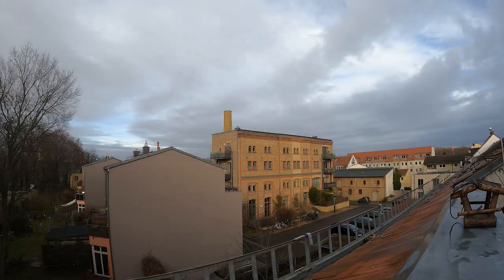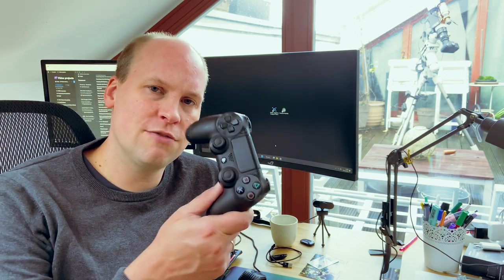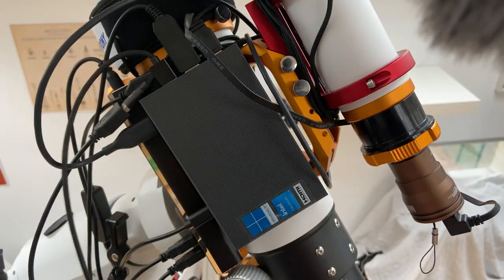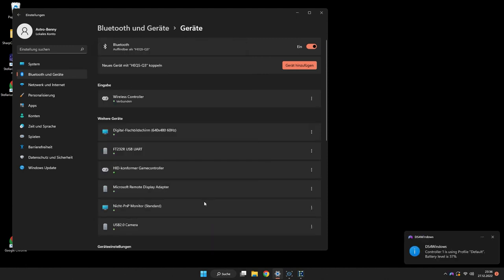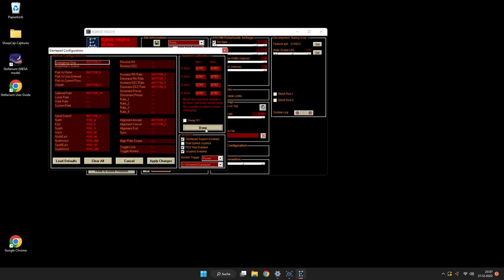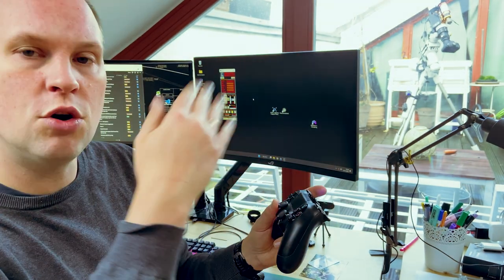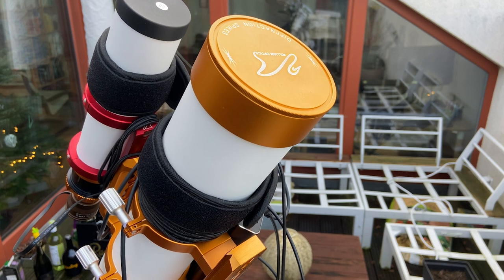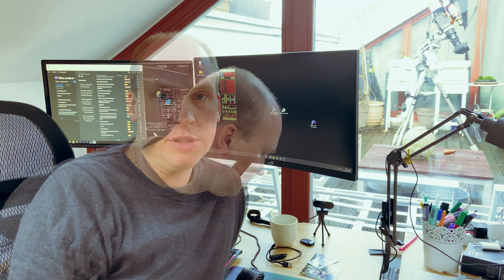Control your Sky Watcher HEQ5 Pro Mount easily with your Gamepad!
Cloudy skies and nothing to do? Rather using your PS4 Dual Shock Controller or any other Gamepad to play video games, you can control your mount like the HEQ5 Pro with EQMod. Join me today on how to connect, setup and use it!

PlayStation 4 - DualShock 4 Wireless Controller

MeLE Quieter3C
SvBony Light Pollution Filter